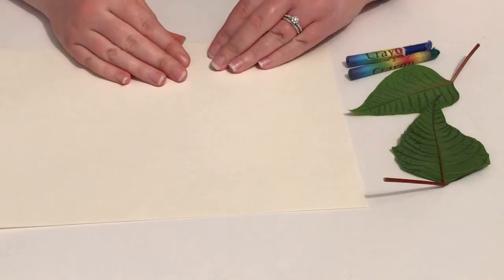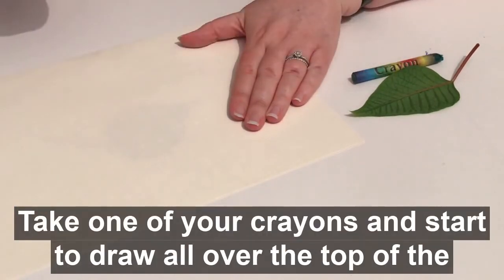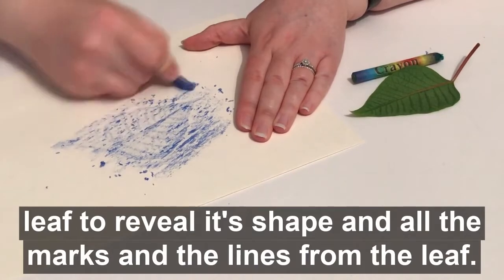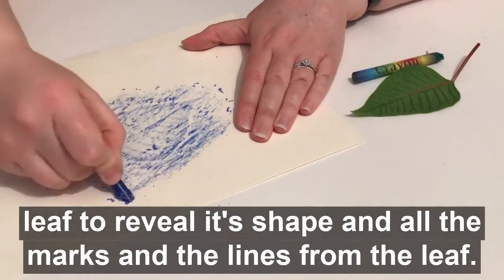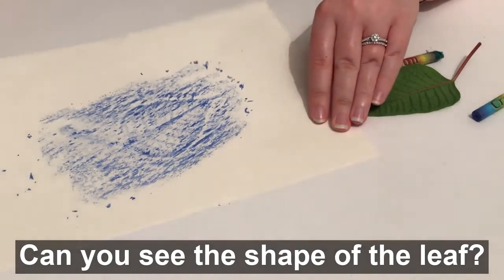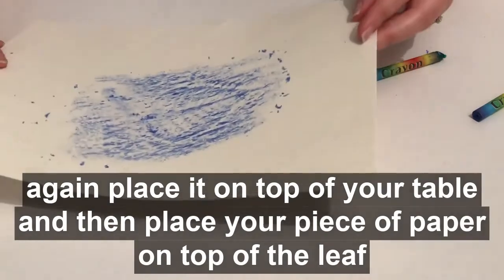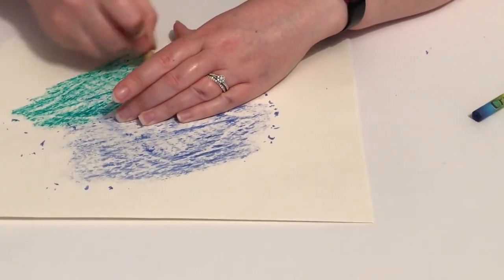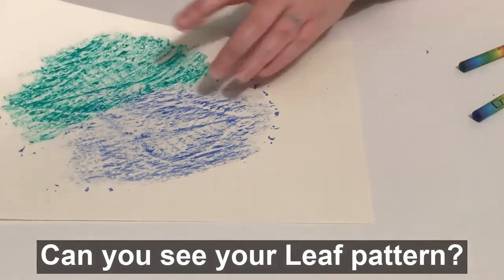Inspired at Home: Leaf Rubbing Activity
Why not join us at Paisley Museum and get inspired by the outdoors and make some art! From collages to stone sculptures, even taking beautiful photos, there are lots of fun ideas to try outdoors this Spring holiday!